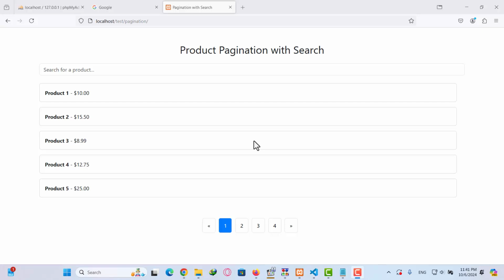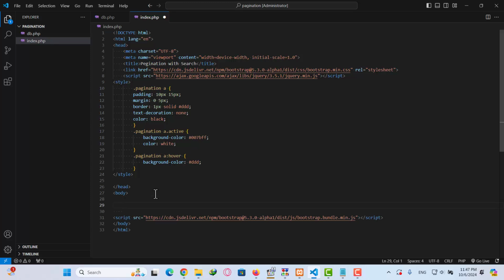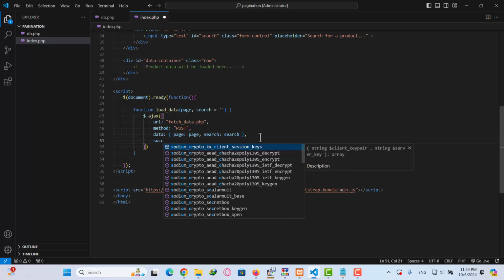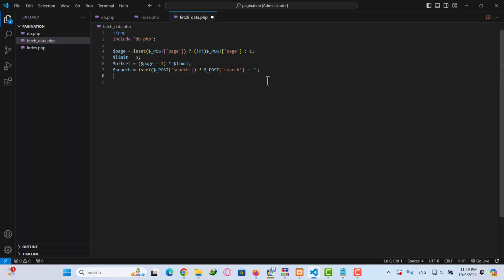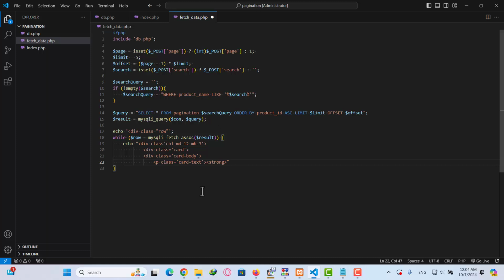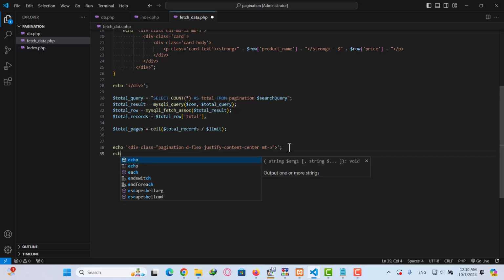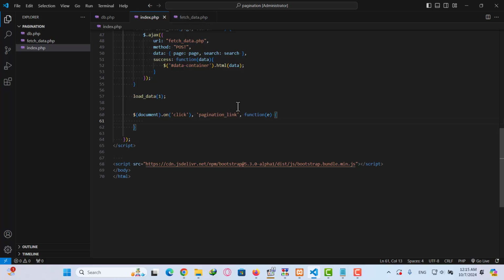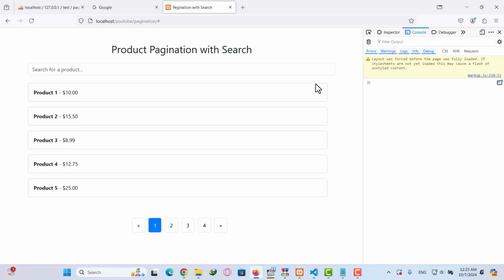Create Pagination with PHP and jQuery - Step-by-Step Guide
In this tutorial, learn how to implement pagination on your web pages using PHP and jQuery. I will guide you through the process of creating a simple and efficient pagination system to manage large datasets in a user-friendly way. You’ll discover how to dynamically load pages, improve user navigation, and enhance the overall performance of your web application. Whether you're building a blog, an e-commerce site, or any data-driven website, this tutorial will equip you with the skills to handle pagination like a pro!

Key Topics Covered:

Setting up PHP for pagination
Fetching data and displaying it page by page
Using jQuery for seamless user experience
Customizing pagination styles with Bootstrap 5